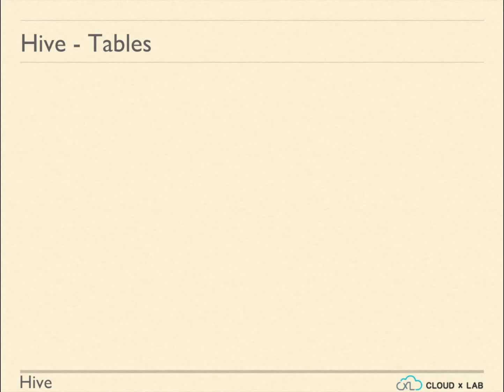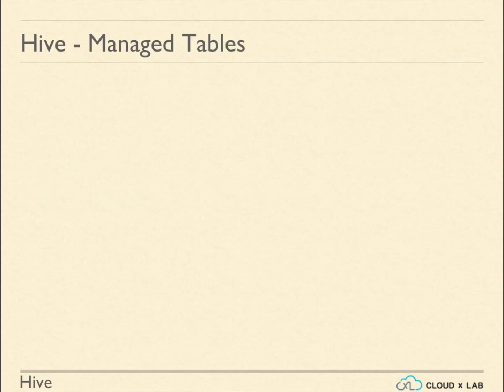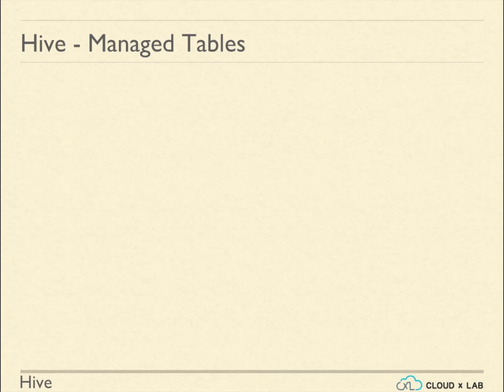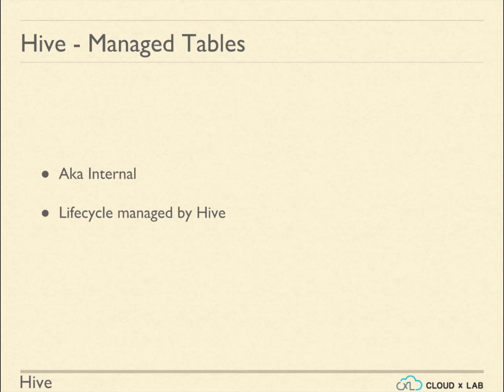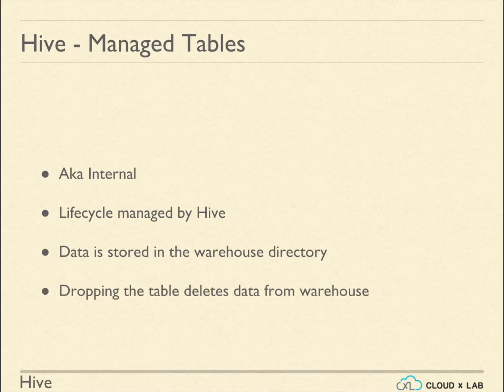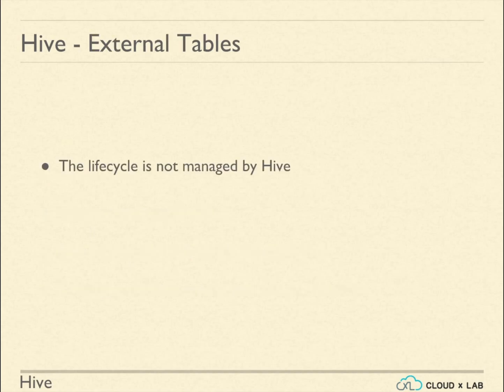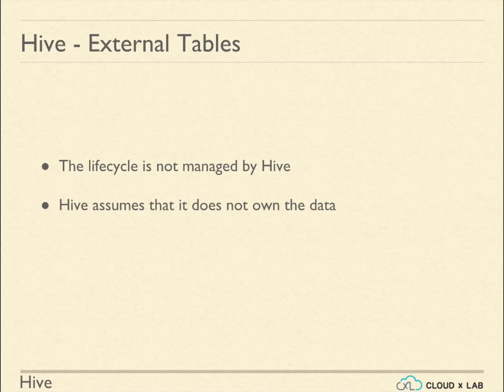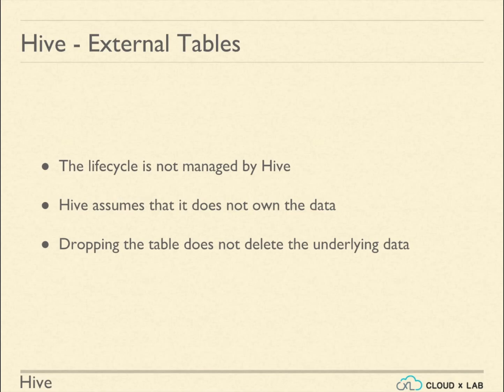10.4. Hive | Tables